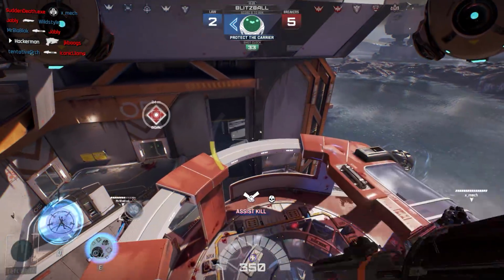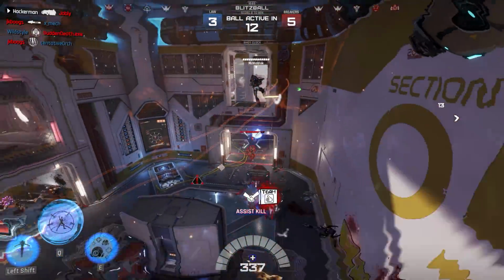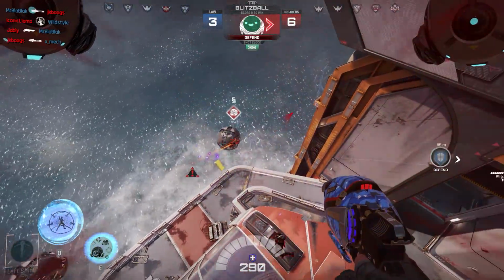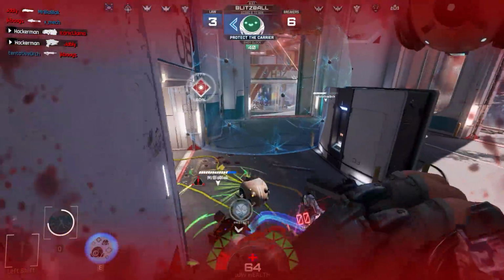Lawbreakers - Battle Medic Guide